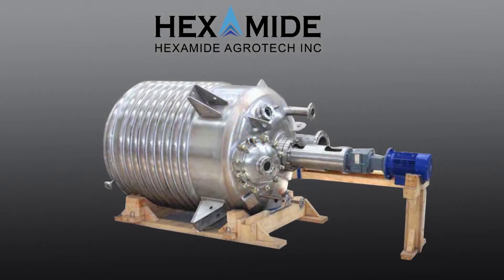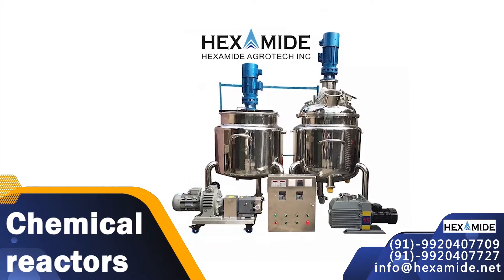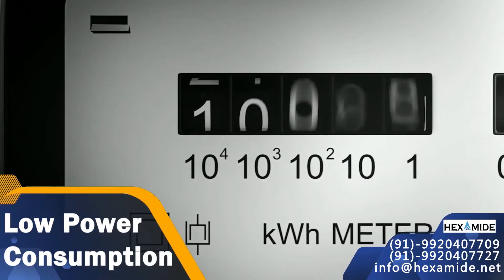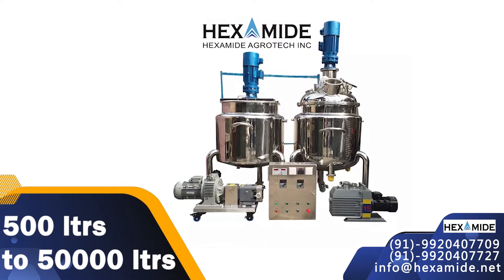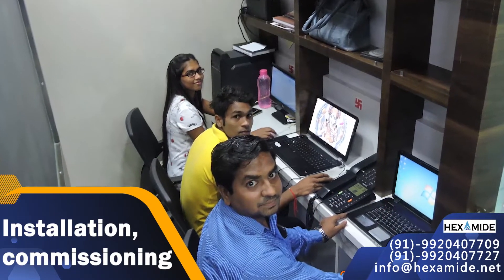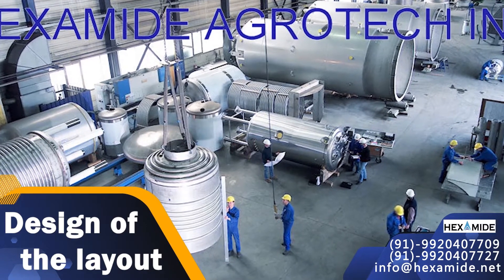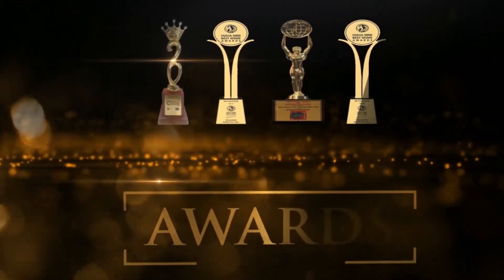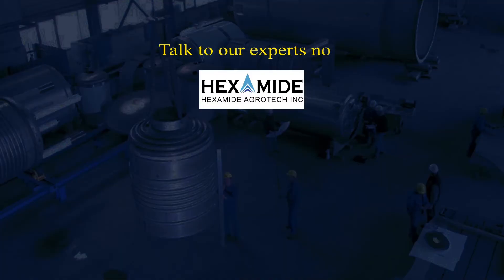Hexamide Agrotech Inc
Hexamide Agrotech Inc is a prominent manufacturer and exporter based in Navi Mumbai, India, specializing in chemical plant machinery and equipment. Established in 1999, the company has built a strong reputation for producing high-quality chemical reactors, vessels, mixers, blenders, storage tanks, heat exchangers, fermenters, and distillation plants. Their products are used across various industries, including chemicals, petrochemicals, pharmaceuticals, pesticides, steel, dyes, and food processing.
Hexamide Agrotech Inc is known for its commitment to quality and innovation, as evidenced by multiple awards such as the India 5000 Award for Quality Excellence in 2018 and 2019, and the Iconic Indian Award in 2022 for being the most trusted manufacturer in chemical plant machinery and equipment​ (India5000)​. They maintain ISO certification and adhere to CGMP standards, ensuring their products meet international quality benchmarks​ (hexamide.in)​.

The company's manufacturing facilities are equipped to handle both GMP and non-GMP grade equipment, available in SS316 and SS304 stainless steel, with capacities ranging from 100 liters to 25,000 liters
They offer a range of services from machine installation to modification, erection, and commissioning, as well as after-sales support